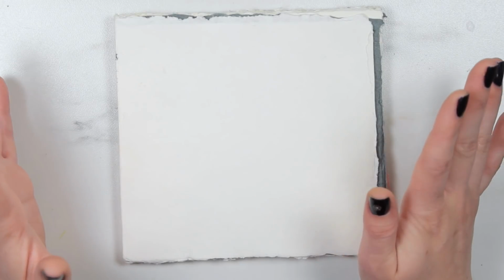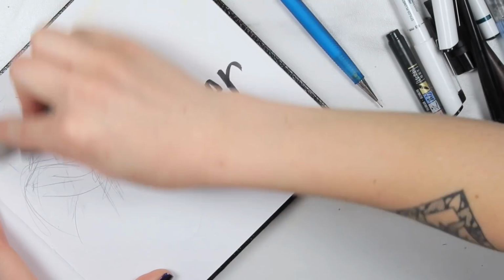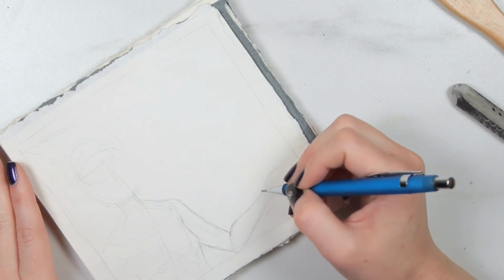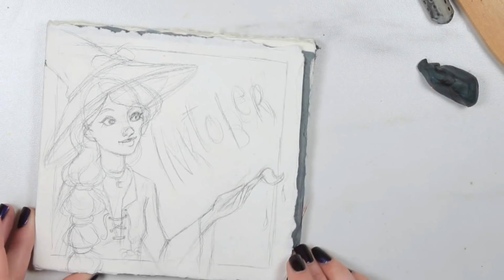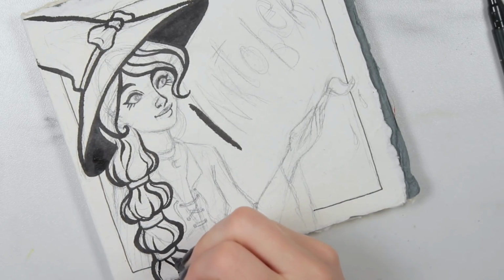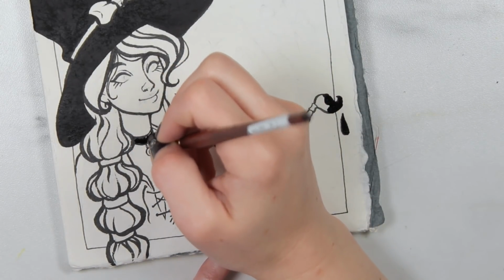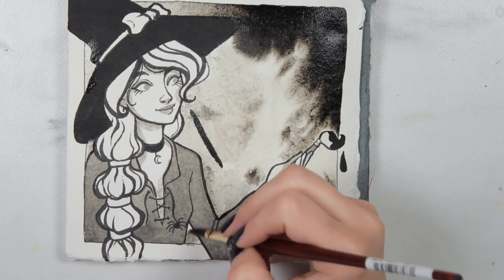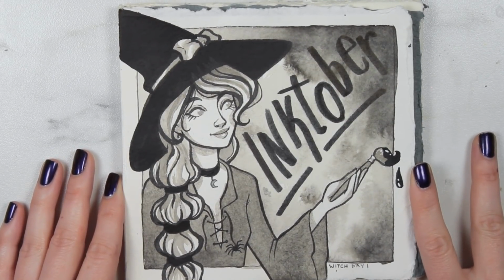LETS DO THIS THING! INKTOBER DAY ONE - SKETCHBOOK COVER! | Sketchy Tuesdays no 13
Day one is DONE! I've also put in my prompt list for anyone who wants to follow!

I FORGOT TO PUT IN PHOTOS OF MY COSTUMES SORRY

HulloAlice Prompt List:

1 - Witch
2 - Magic
3 - Crystals
4 - Fairy
5 - Quill
6 - Gold
7 - Herbs
8 - Lumos
9 - Daydream
10 - Water
11 - Gemstones
12 - Bat
13 - Trinket
14 - Potion
15 - Air
16 - Hourglass
17 - Bubble
18 - Floral
19 - Apothecary
20 - Vintage
21 - Bad
22 - Unicorn
23 - Glitter
24 - Treasure Chest
25 - Cat
26 - Dragon
27 - Shiny
28 - Earth
29 - Storm
30 - Tarot
31 - Fire

▼▼ SOCIAL MEDIA ▼▼

▼▼ SUPPLY LIST ▼▼

✧ *Pentel Brush Pen
✧ *Faber Castell Pitt Artist Pen (B, Warm Grey III)
✧ *Faber Castell Pitt Artist Pen (1.5, Silver)
✧ *Uniball Signor White Gel Pen

▼▼ FILMING SUPPLIES ▼▼

▼▼ MUSIC ▼▼